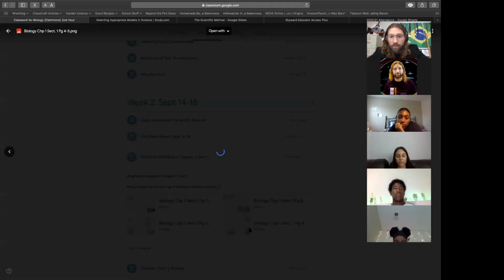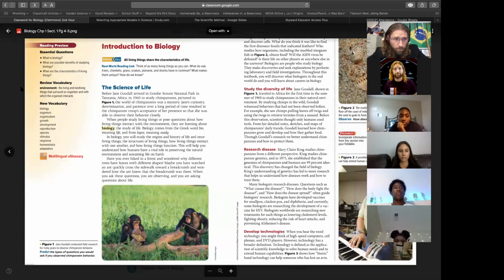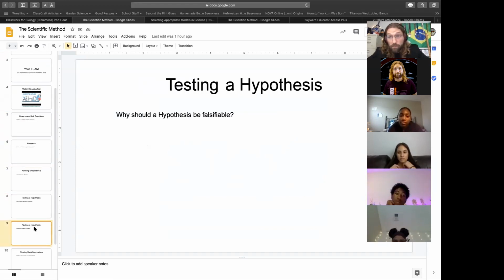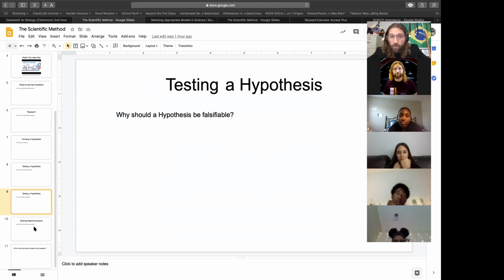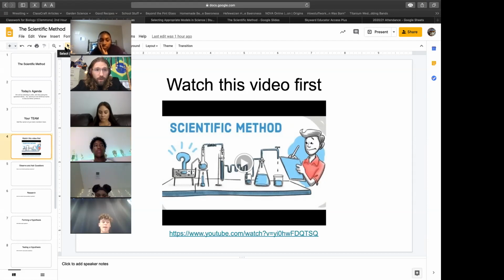Zoom Wednesday 9-16-20